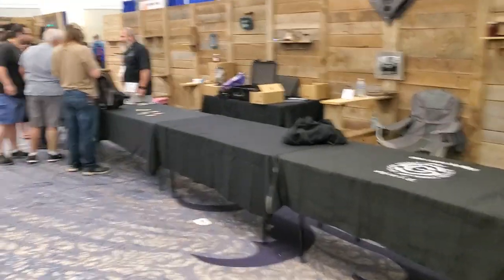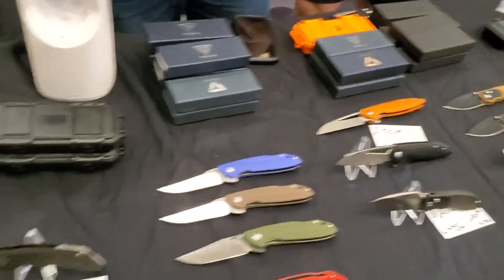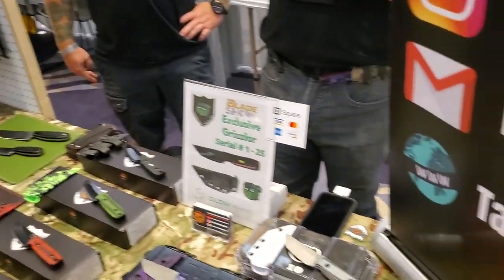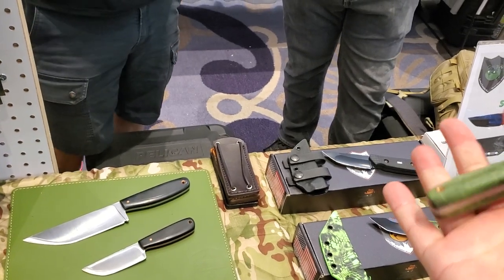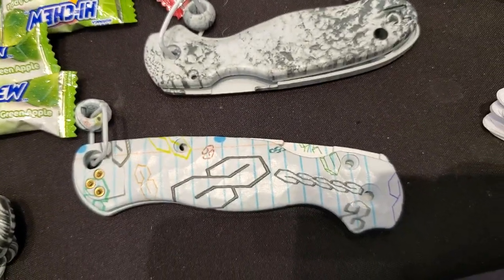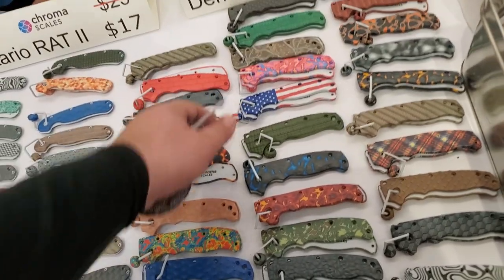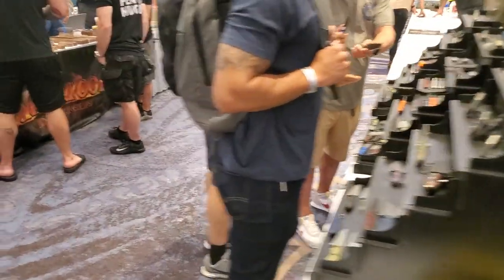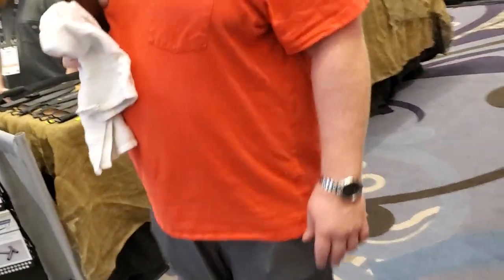Bladeshow Atlanta 2022 Ballroom walkabout.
Got cutoff at the end because the very last table became angry and began yelling for no reason. Some people.